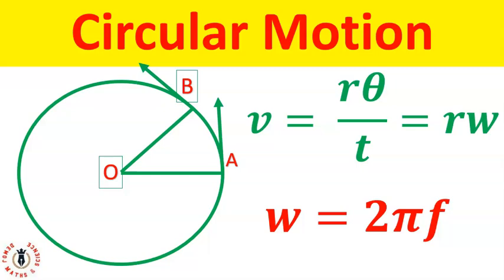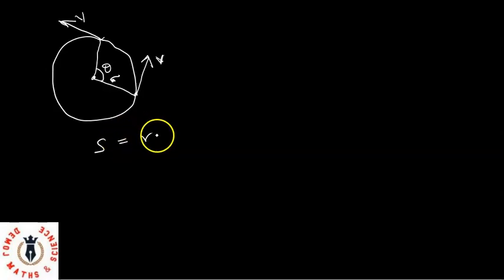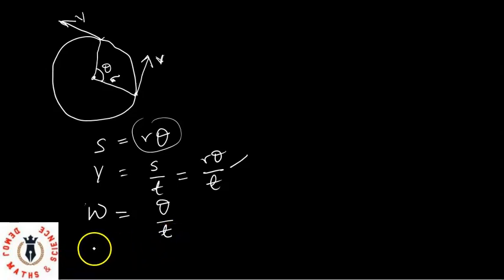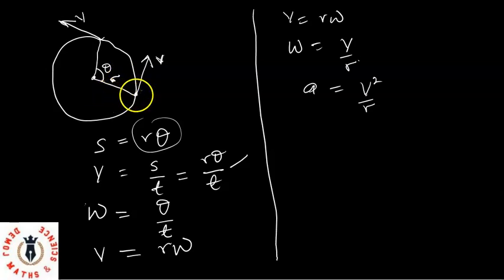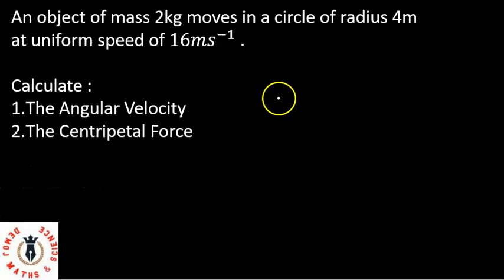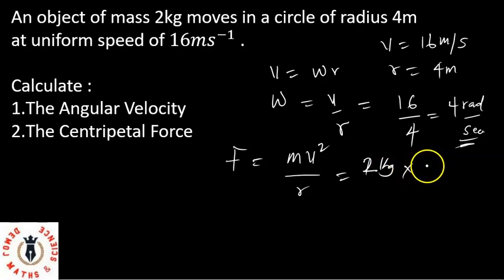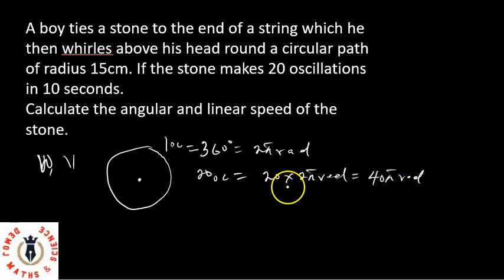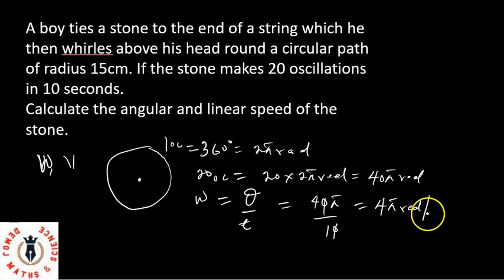Uniform Circular Motion : Angular Velocity, Centripetal And Centrifugal Force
In this lesson, we explained key concepts relating to uniform circular motion. This includes angular velocity, acceleration, centripetal and centrifugal force.
Below is a link to our lesson on uniform linear motion.